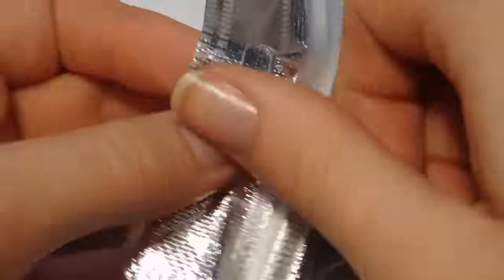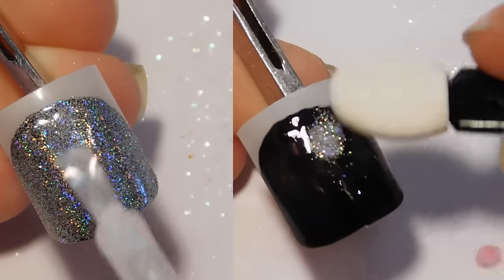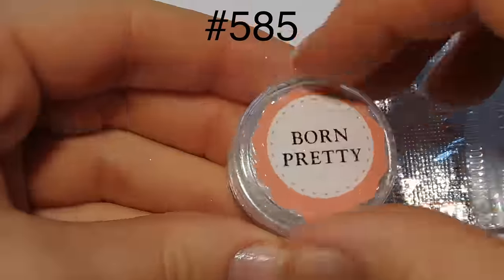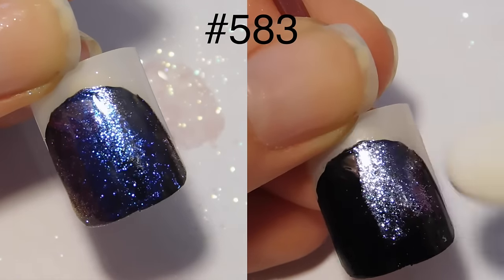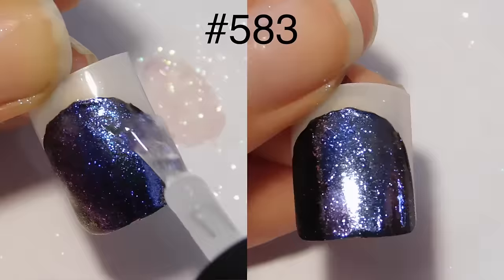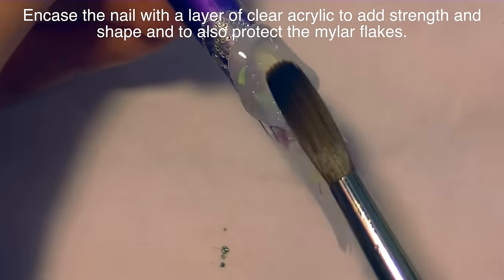3D Holographic Dragon Acrylic Nail Art Tutorial | BPS Review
Hi everyone! I really like this little dragon. I went through a phase when I was in sixth grade where I drew cute little cartoon dragons everyday.  They were doing different things, working on a computer, painting, on a stage acting etc. Anyways, I hope you like this cute little guy! Please share recreations with me on Facebook or Instagram! I'd love to see how they turn out.